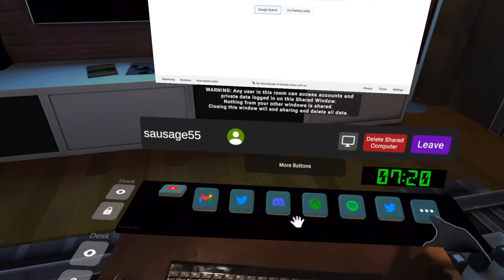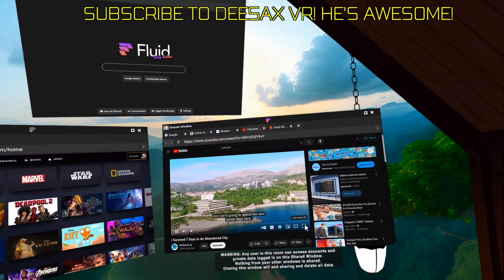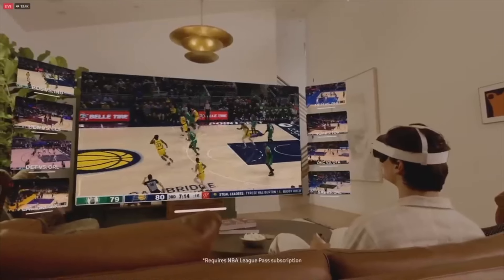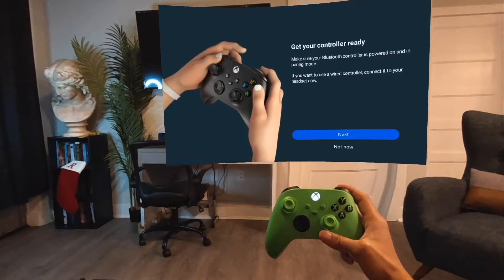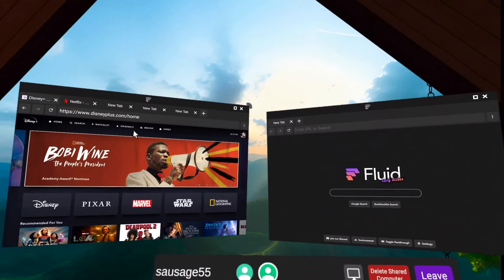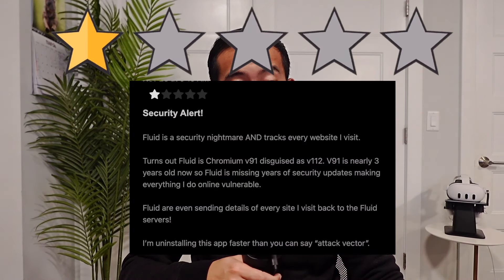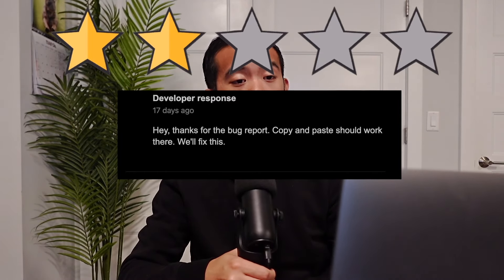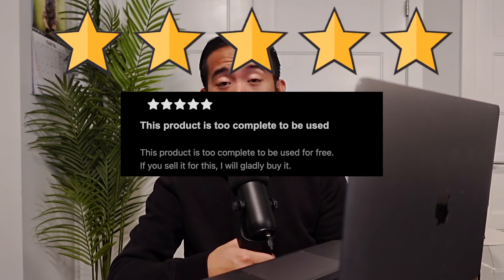Meta QUEST: How to Watch Movies with Friends (feat. DeeSax VR)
share browsers like we share great deals from our partner/BFF, Mint Mobile | For a limited time, new customers can get any 3-month plan for $15/month, including the Unlimited Plan!

TIMESTAMPS:
00:00 - Intro
00:47 - Fluid
01:15 - Shared Browser/Multiplayer Feature!
02:20 - AD (Mint Mobile)
03:46 - Xbox
04:34 - Workspaces
05:14 - Early Access Bugs
06:11 - 5 Real Reviews (with Dev Responses)
06:26 - 1 Star Review
06:53 - 2 Star Review
07:16 - 3 Star Review
07:40 - 4 Star Review
08:07 - 5 Star Review
08:26 - Closing

Want your own headset from Meta? It's a win-win :D Thank you!